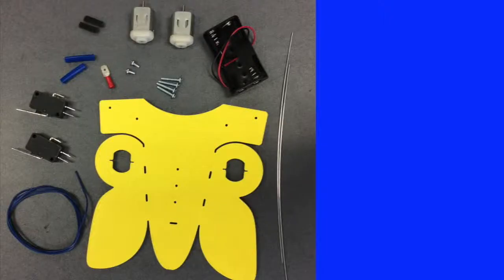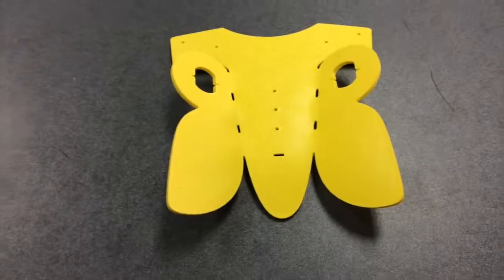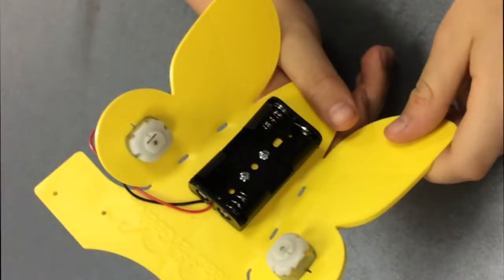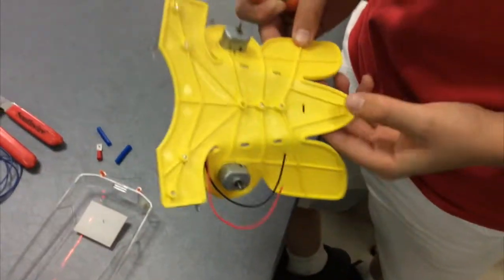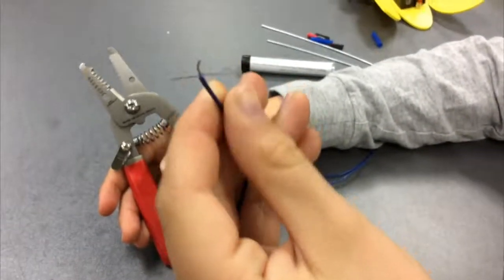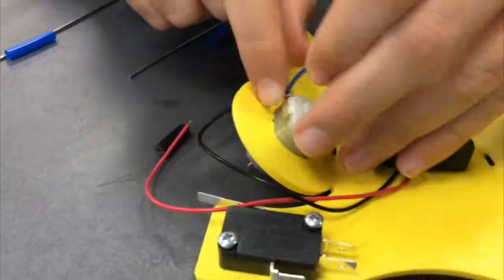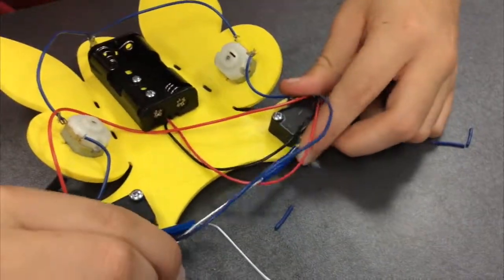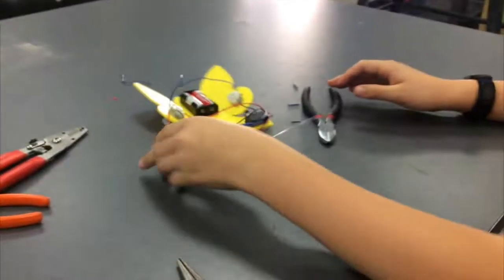Robotic Butterfly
This video is about how to make your own Robotic Butterfly